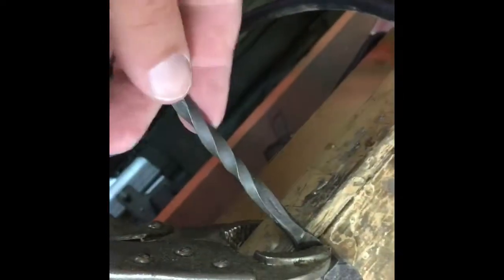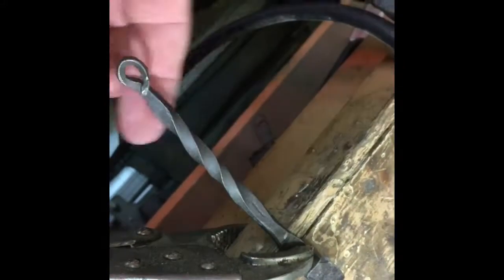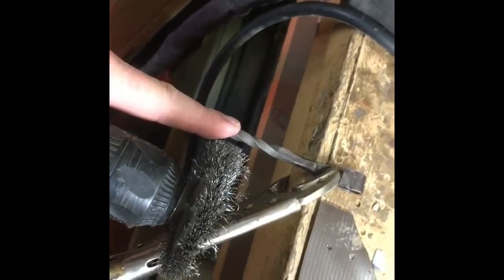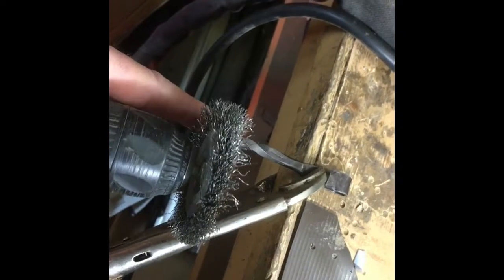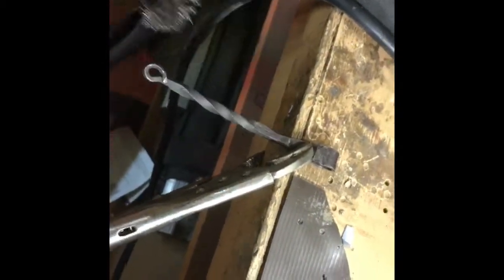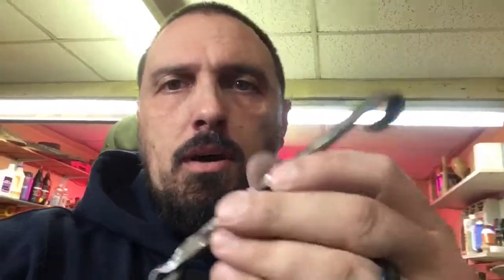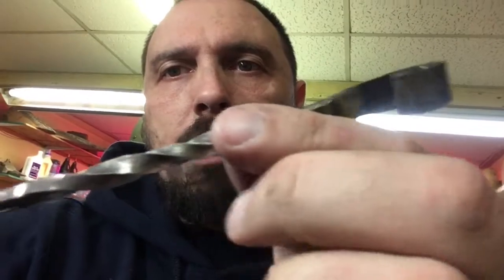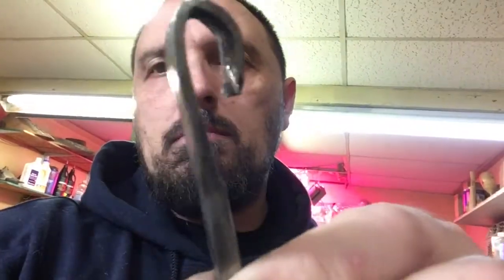Polishing forged titanium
I just wanted to bring you a short video

Polishing hardened titanium bottle opener